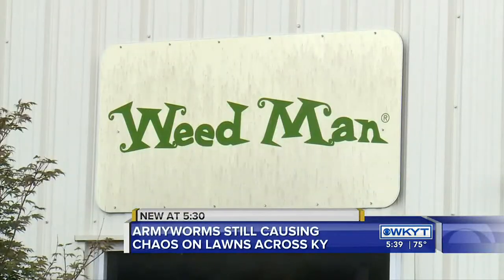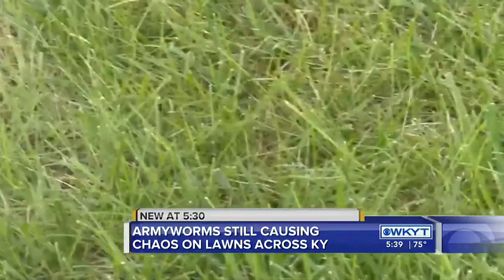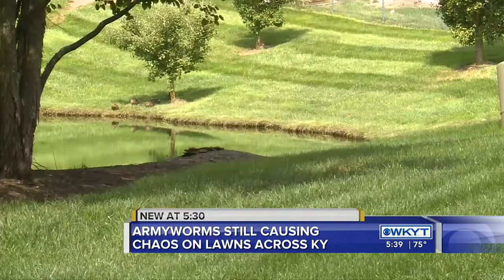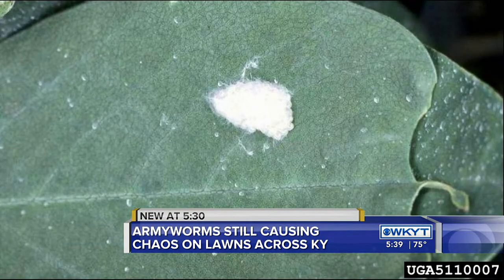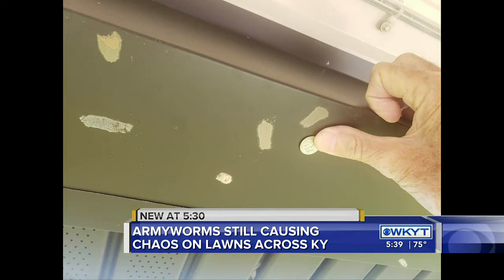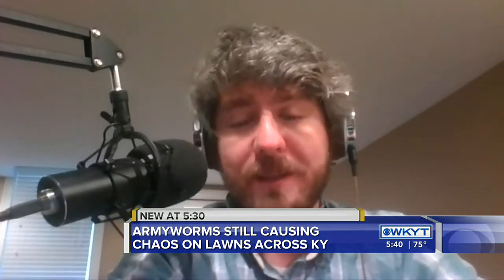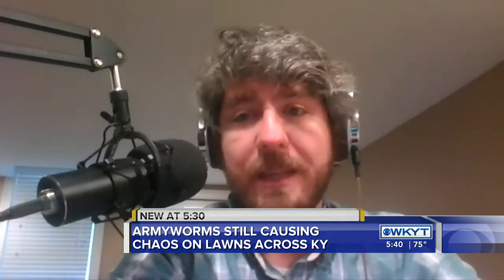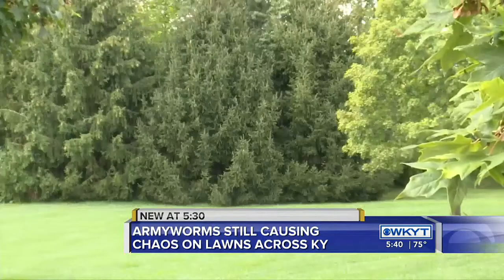Armyworms likely to continue destruction of Kentucky lawns until first freeze